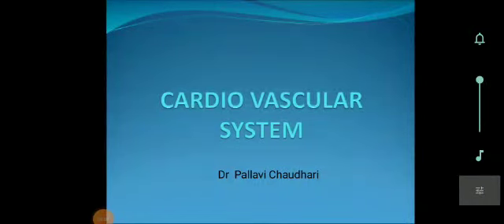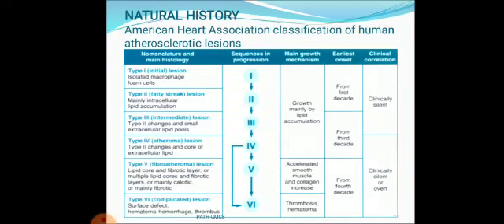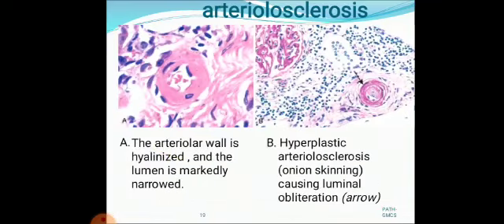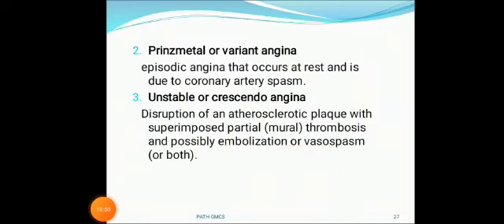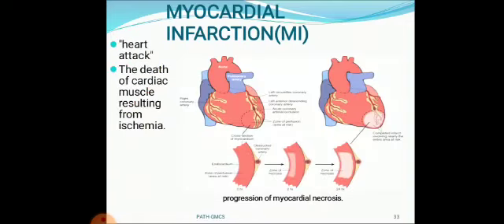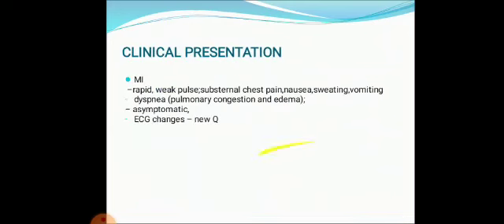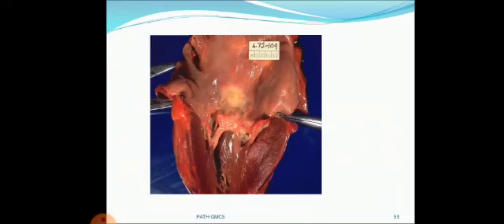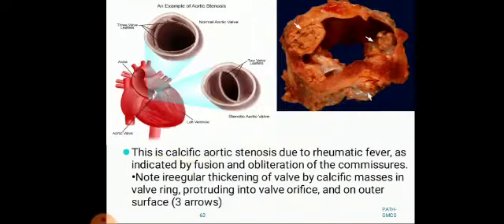Cardiovascular system-Practical by Dr pallavi